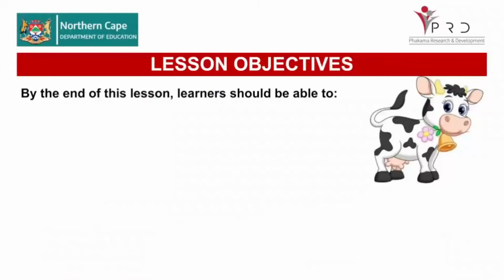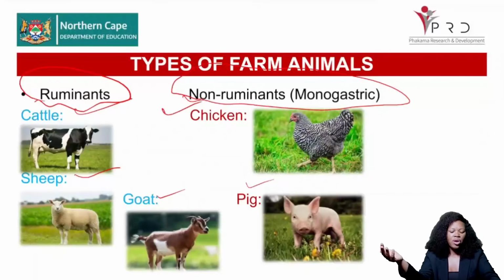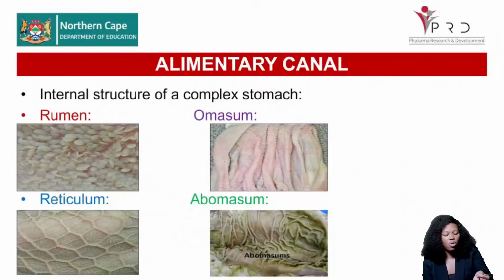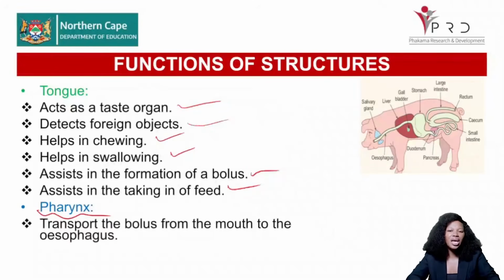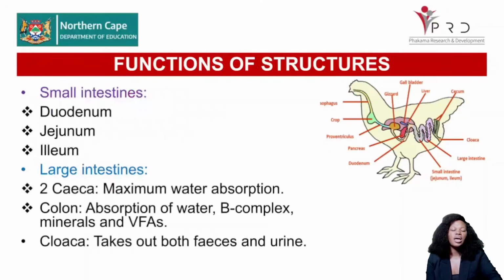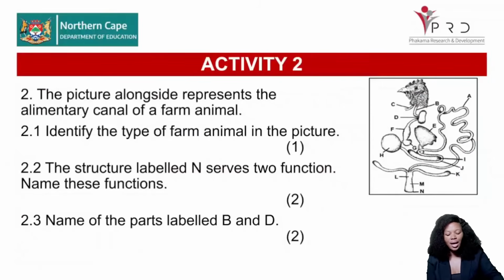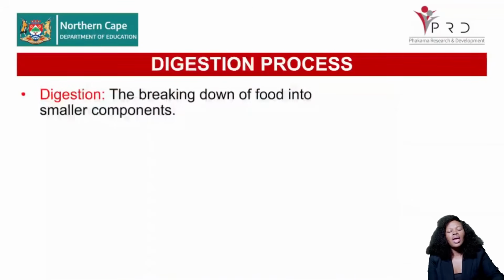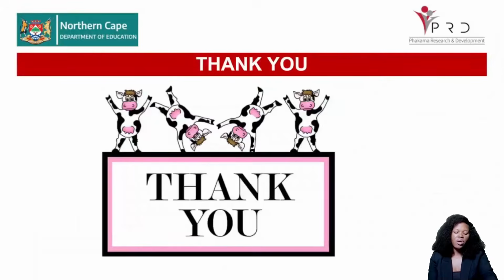AGRICULTURAL SCIENCES GRADE 12 - ALIMENTARY CANAL